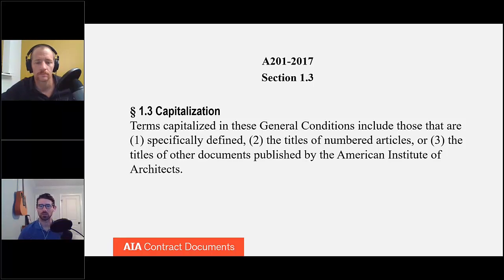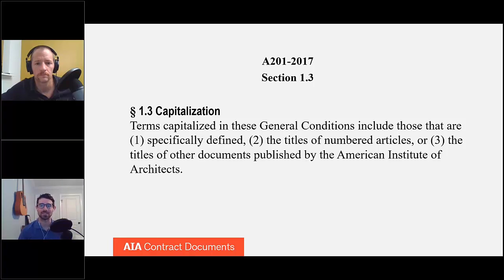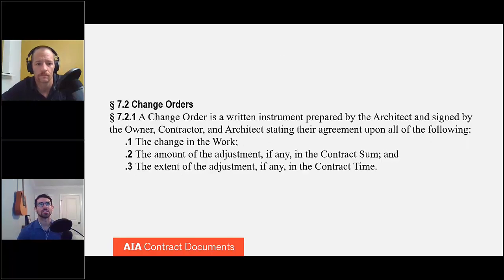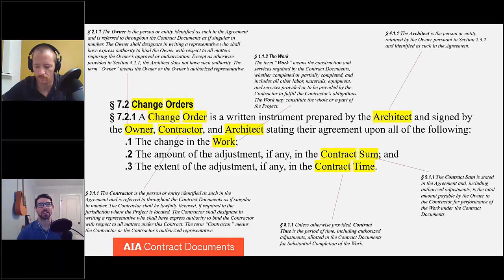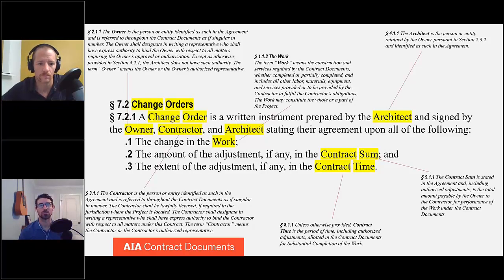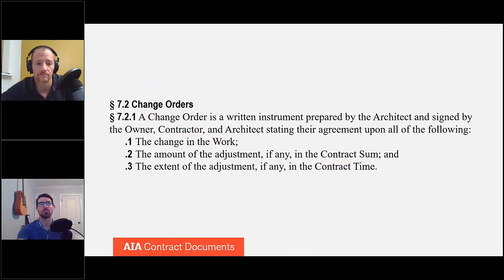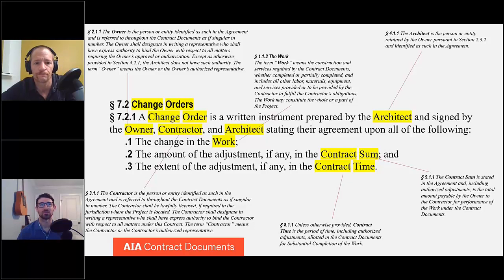Why Are Certain Terms Capitalized in Construction Contracts?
Learn why the AIA contracts and forms capitalize certain terms and not others.